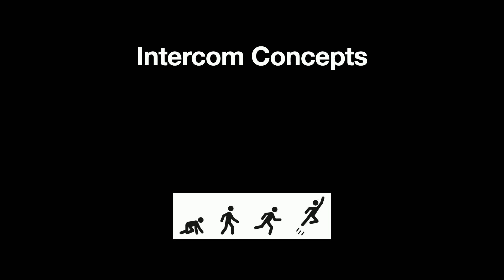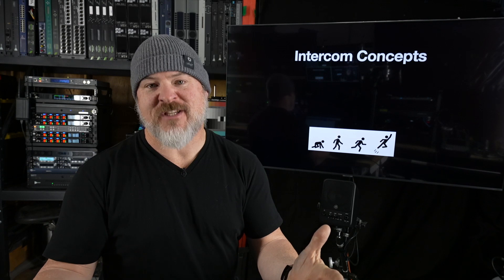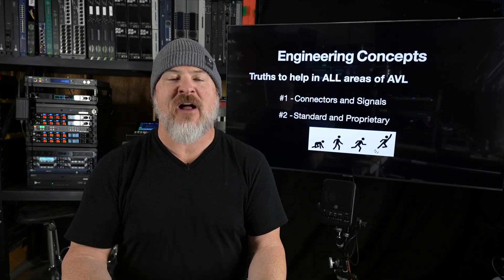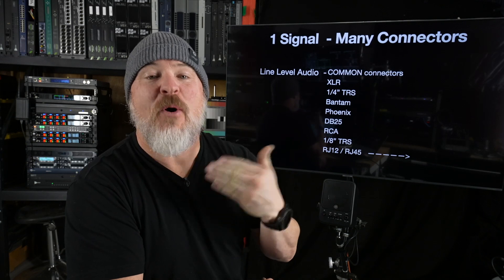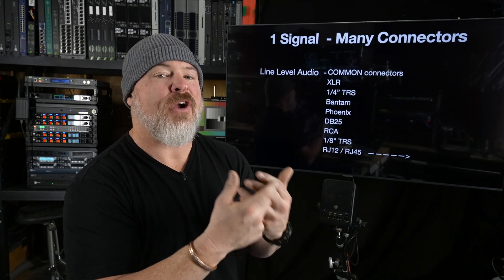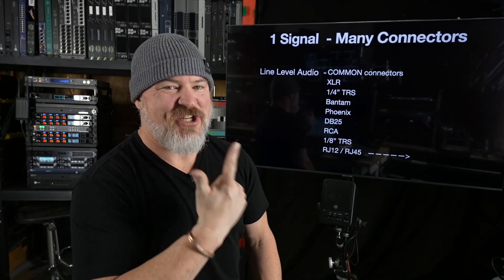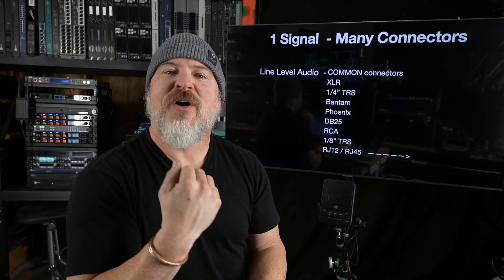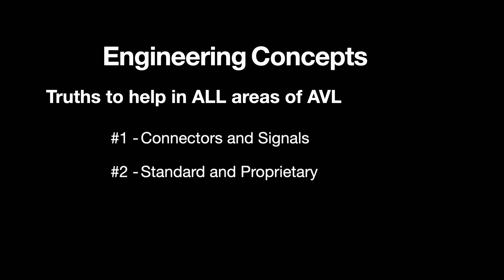Concepts - ep0.5 Engineering Mindset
Setting our mindset as we think about engineering concepts of standard and proprietary concepts and signals